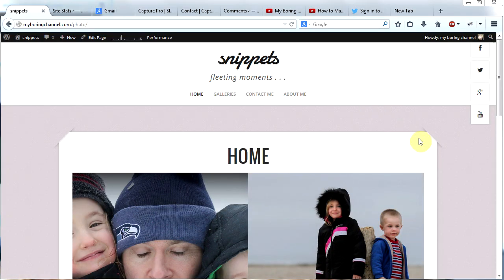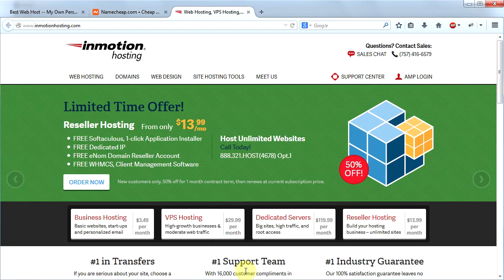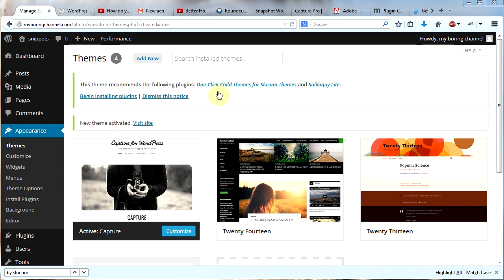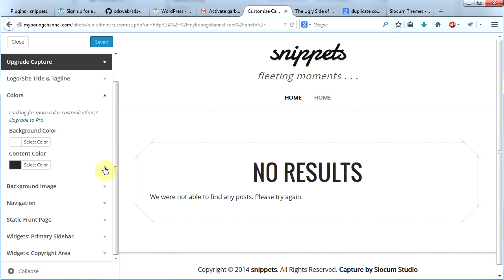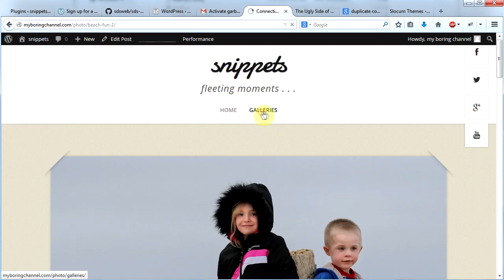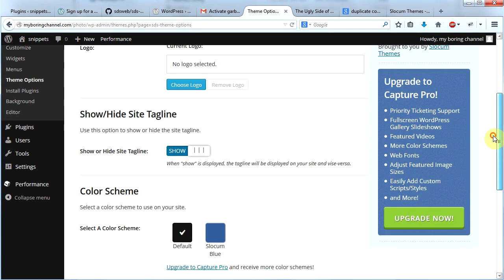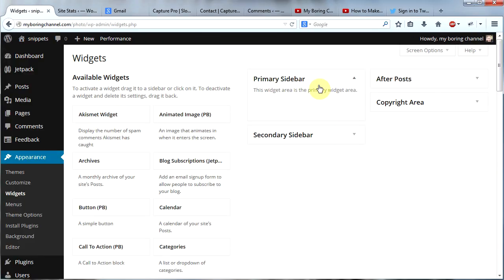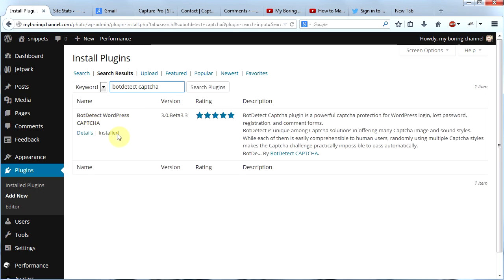How to Make a Photography Website with WordPress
-- How to Make a Website

How to Make a Photography Website with WordPress -- it's a video on how to use WordPress to make a photography website to display your photos in a dynamic, eye-catching fashion.

Making a low-cost (less than a quad latte) photography website is easy with WordPress and I show you how to do it, step by step.  I'm a teacher so explaining things comes naturally.  I don't skip anything.

In this video, I'll show you how to use the "Capture" WordPress theme, upload photos to your website, how to arrange them in eye-catching galleries, how to display your photos in a dynamic slideshow, and how to arrange your featured images on the home page of your photography website.  I show you how to use Page Builder and SiteOrigin Masonry (obviously by SiteOrigin).  These two plugins combined allow you to arrange your images in a mosaic on your home page -- see it in action

I actually almost used the Origami theme for this video, but the Origami galleries don't show thumbnails, which I wanted to do.